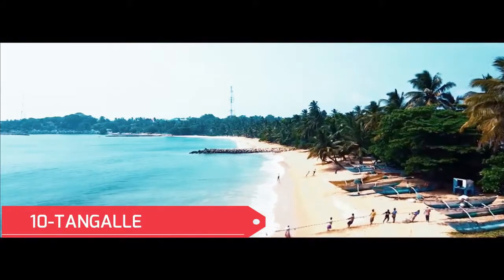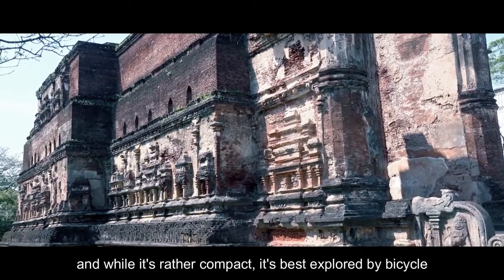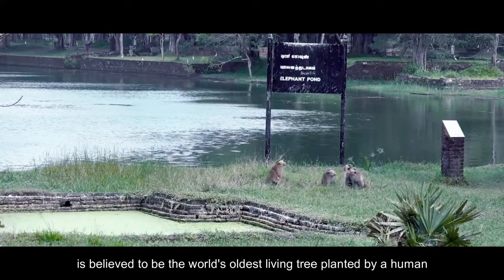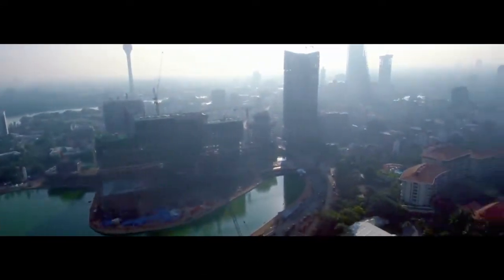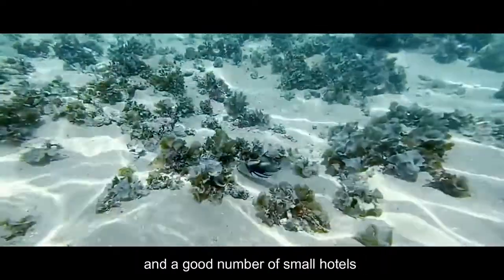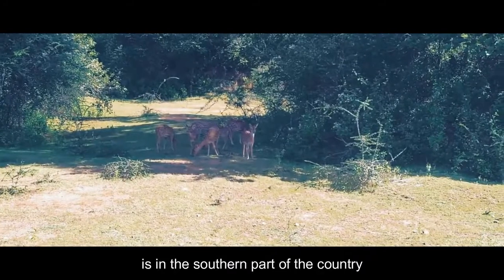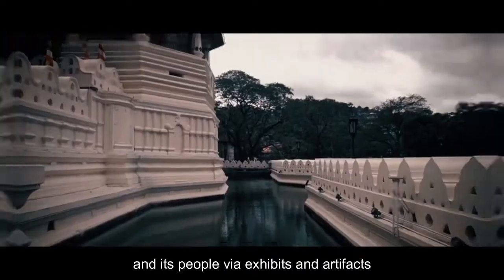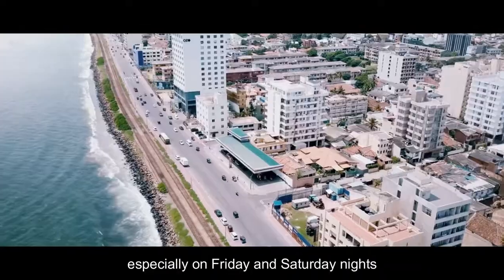WHAT'S THERE IN SRI LANKA | Things You Never Knew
Sri Lanka is an amazing travel destination with visitors across the globe. The best places to visit are mentioned in this video. What's there in sri lanka explains the the things you should do when visiting Sri Lanka and the activities you should do as recommented. Explore the world with the all episodes of Motivational Minds YT channel and learn all the fun facts behind the secrets.

Do support the effort.Your support do help us a lot in creating our next content.